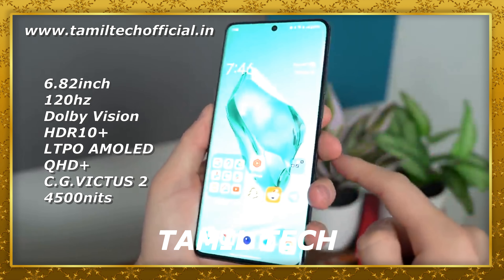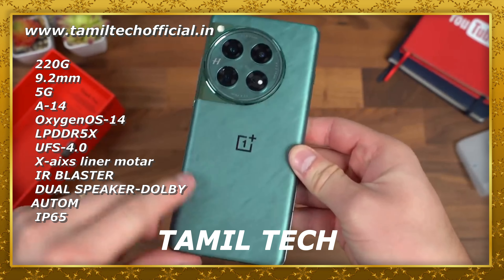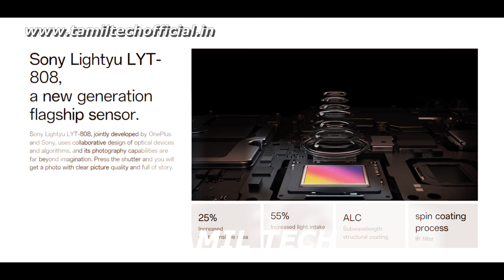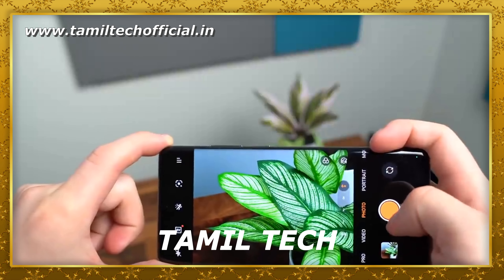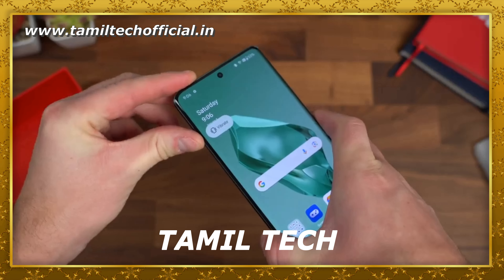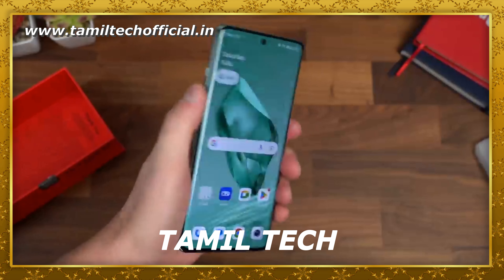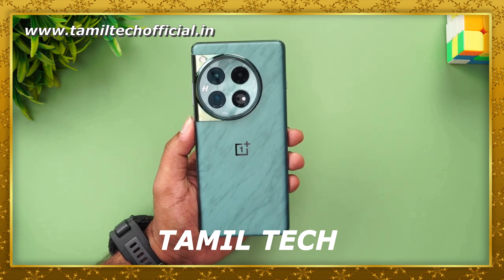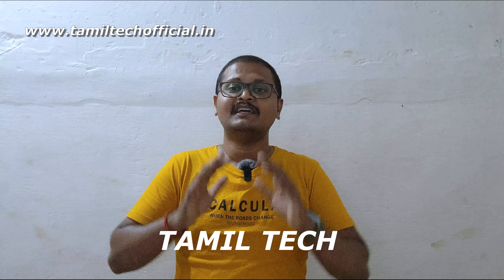ONEPLUS 12 - Honest Review - Tamil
ONEPLUS 12. First Impression in Tamil Tech. Watch the video fully and share your thoughts about this smartphone with me in comments.